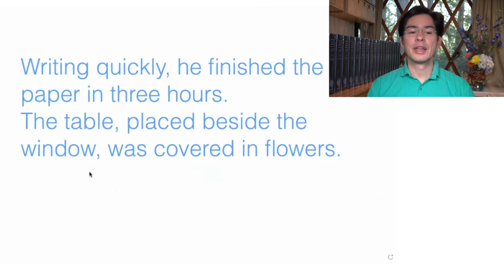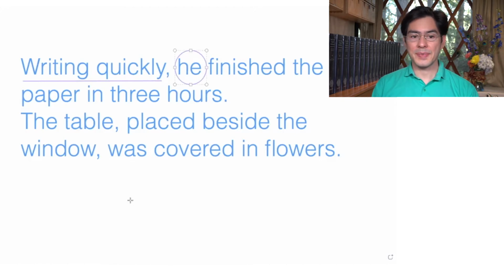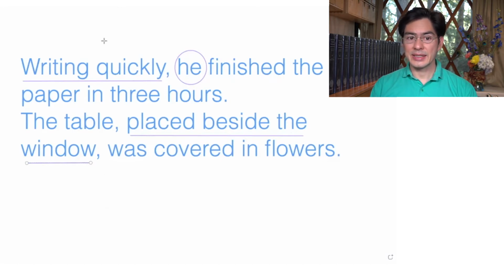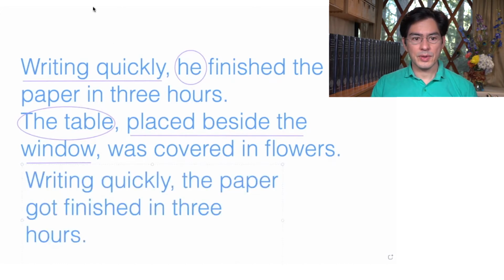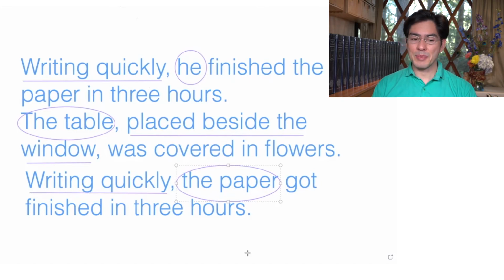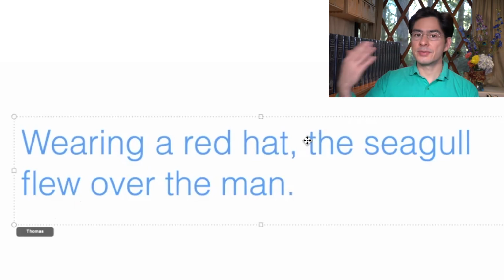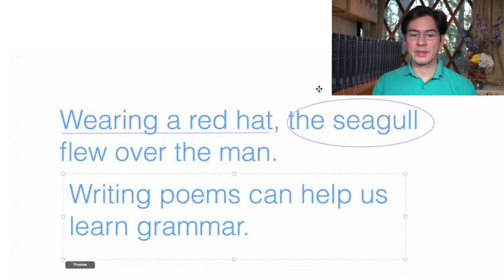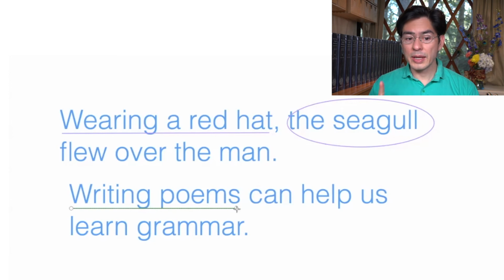What is the difference between a Participle Phrase and Gerund Phrase?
Heather B. asks, “What is the difference between a participle phrase and a gerund phrase? And how do they relate to dangling or misrelated participles?” Take a peek! Curious how grammar can be creative? Try our FREE course on grammar & creativity

Since 2001, Cozy Grammar has helped over 10,000 students in more than 27 countries to bring English to life and to open new doors of opportunity.

Try our FREE Cozy Introduction to Grammar and Creativity, seven lessons from the Basic Cozy Grammar Course about sentences, strong writing, and love